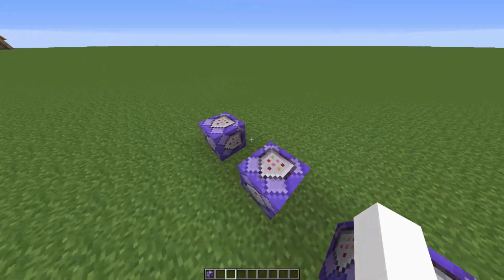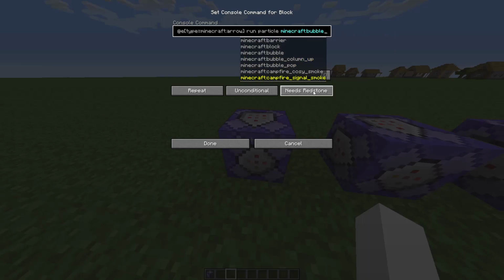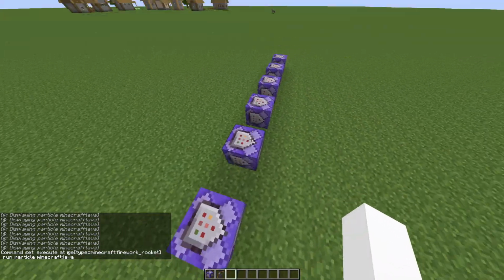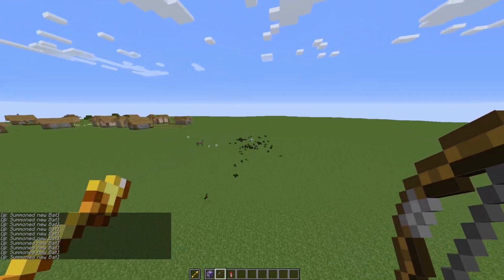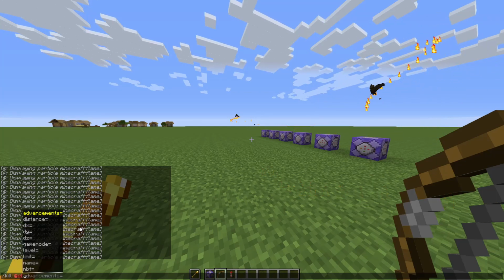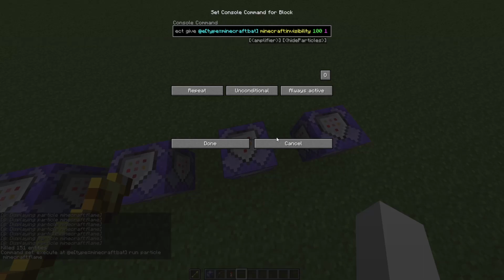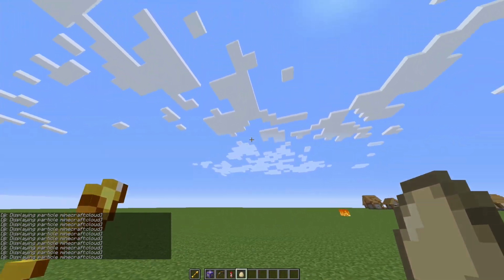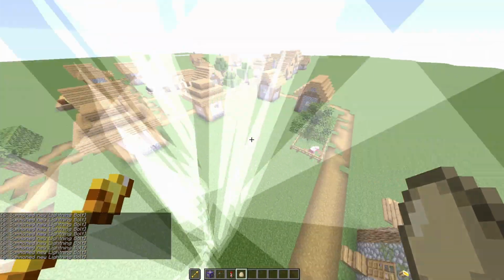[EASY] HOW TO MAKE PARTICLE TRAILS IN MINECRAFT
hello
command template:
execute at @e[type=**entity**] run particle **particle**
choose an entity and remove the stars and the same thing for the particles
make sure the command block is on repeat and always active
this works kind of like a hypixel skyblock rune